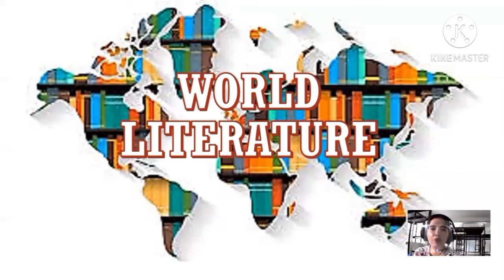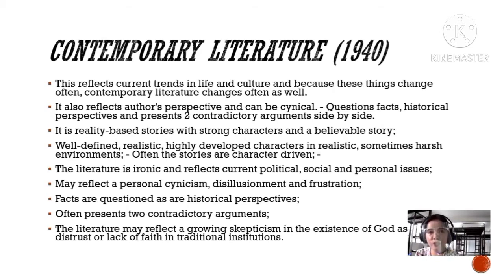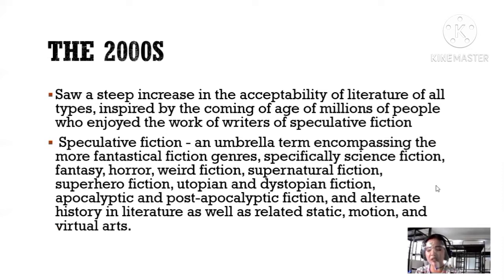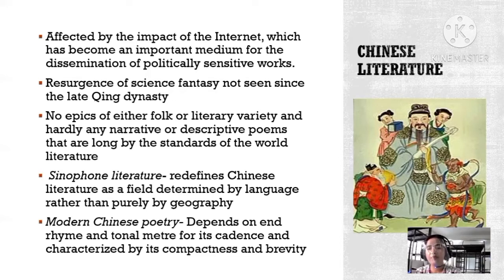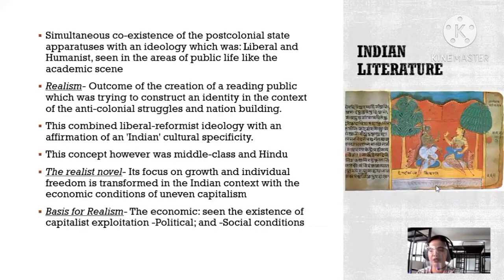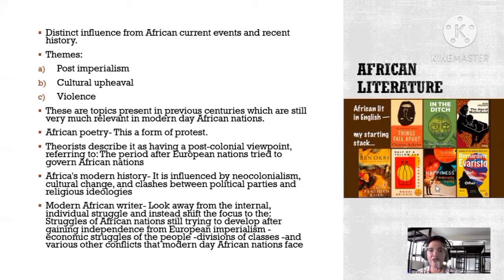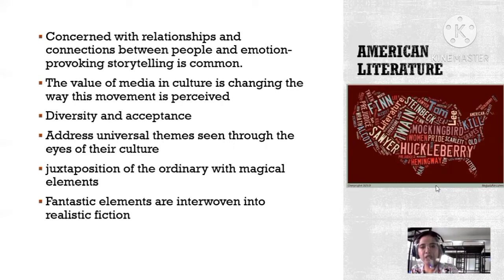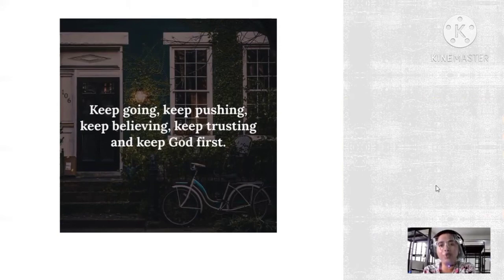World Literature in DIfferent Culture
Credits to Gemar Manuba, Aliana Solis, Michael Monteron